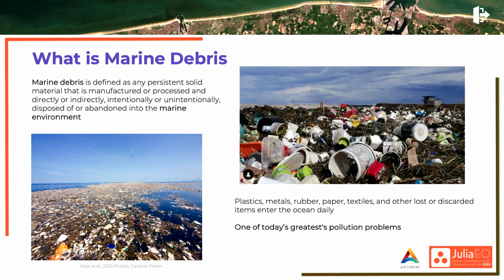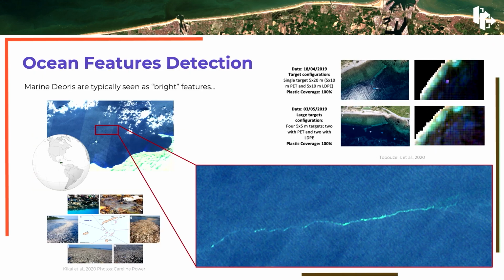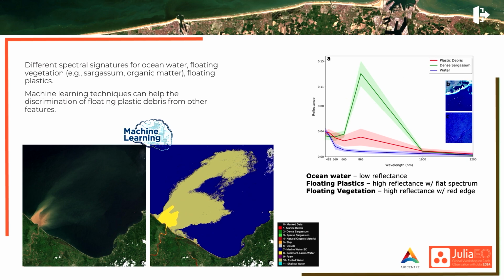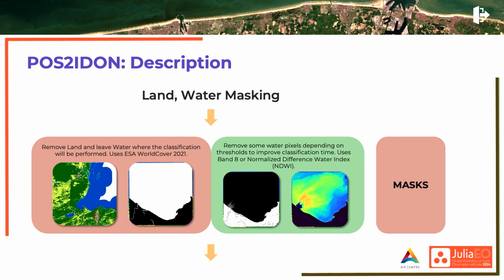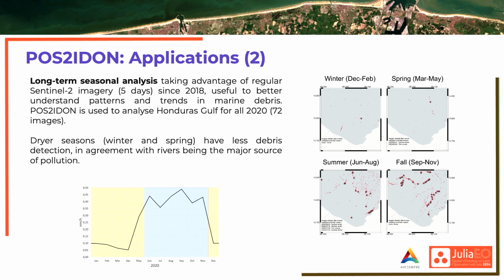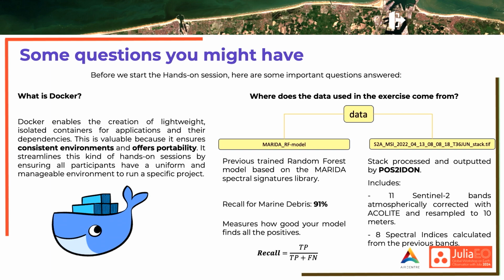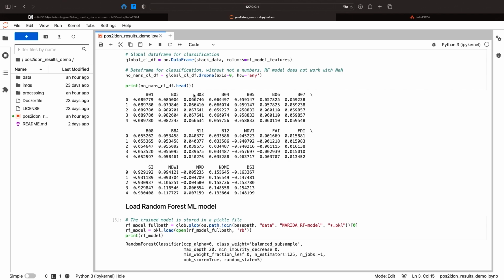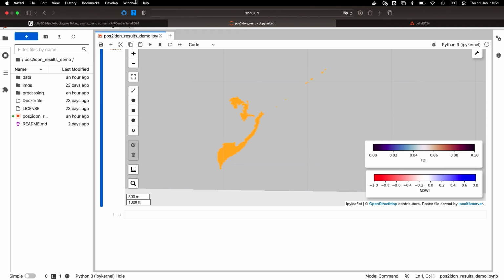POS2IDON: Pipeline for Ocean Features Detection with Sentinel-2 - Emanuel Castanho & Andrea Giusti